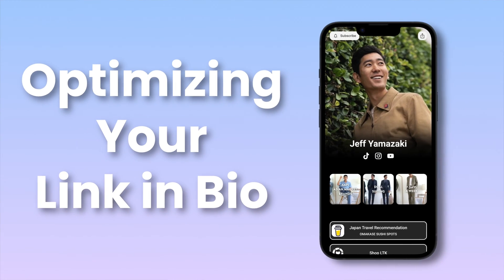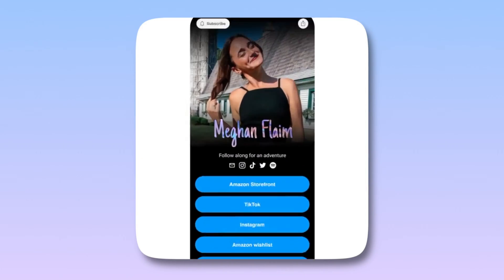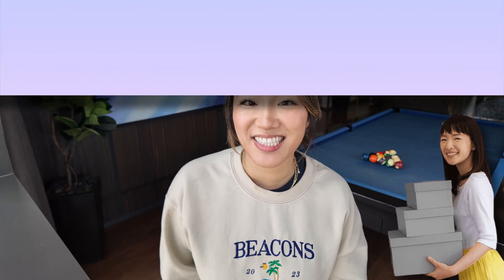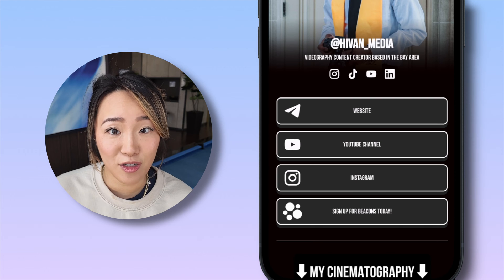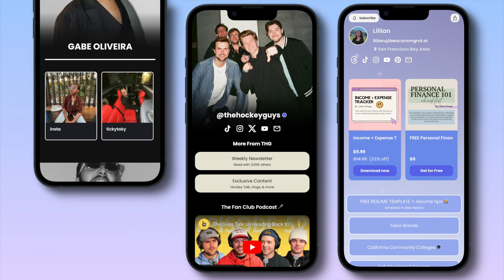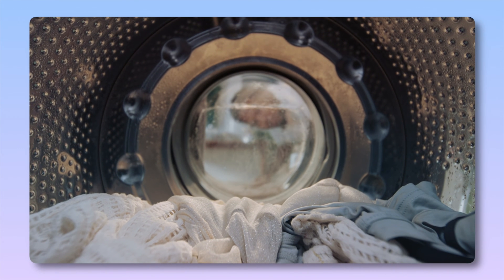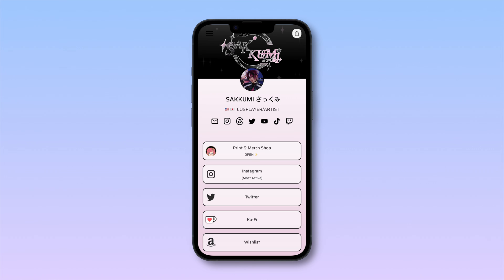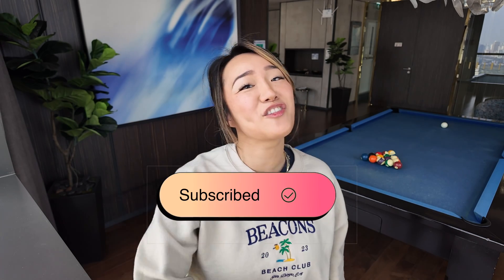How to Optimize Your Link in Bio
So it is KEY that you have an aesthetic and optimized landing page that represents your brand!

🕐  Timestamps  🕐

0:00 - Introduction
0:30 - Why Optimize your Link in Bio? 🤔
0:48 - How to turn your Link in Bio into a marketing POWERHOUSE 💪
1:17 - Lets get down to organization 🗄️
2:02 - Ending 🎬